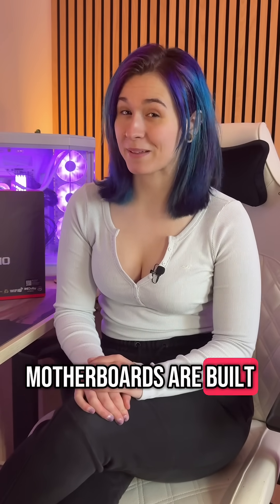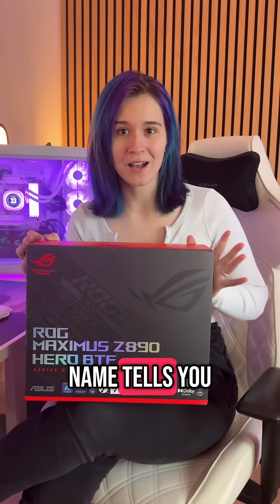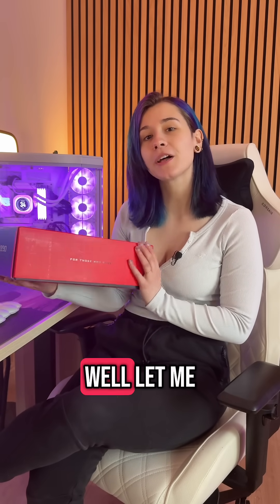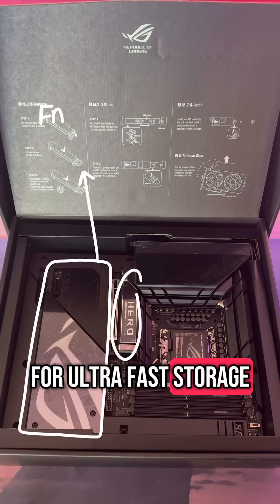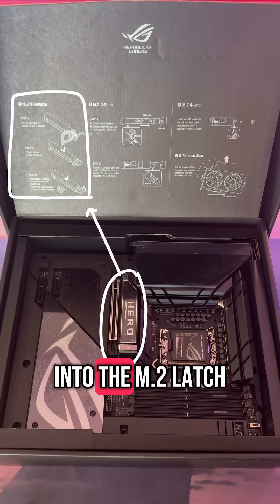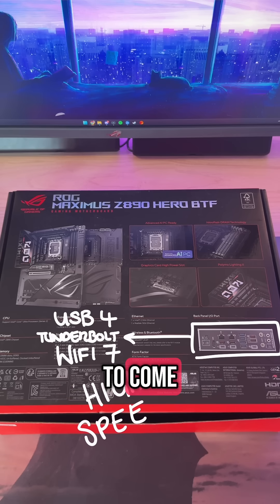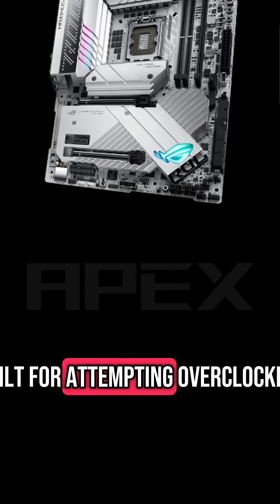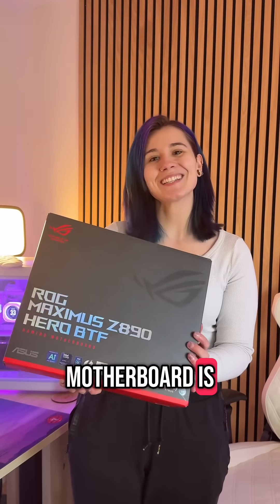But What Does That Name Even Mean!?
Motherboard names can be confusing, so let's take a look at the ROG Maximus Z890 Hero and find out what the name means and what features it has!